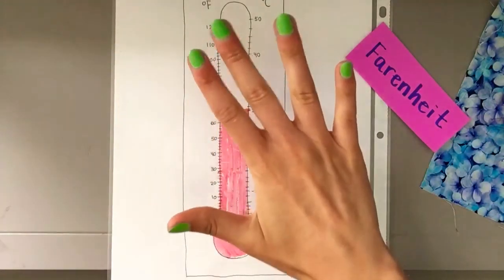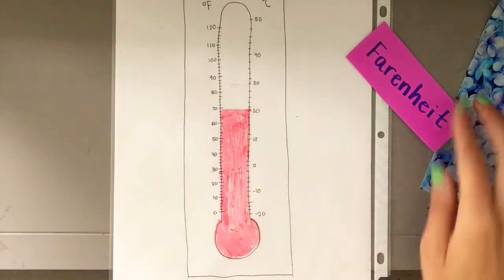Reading Thermometers (Increments of 5)